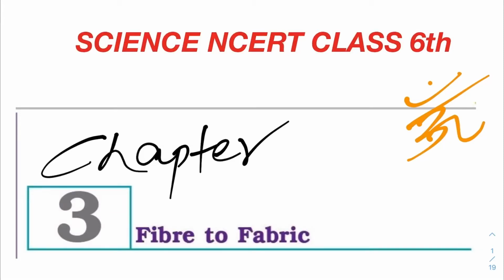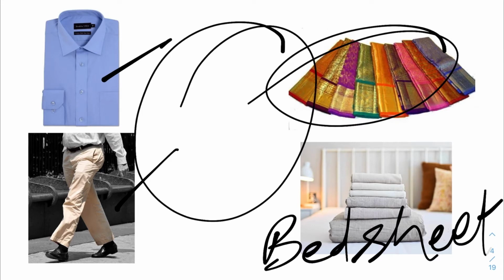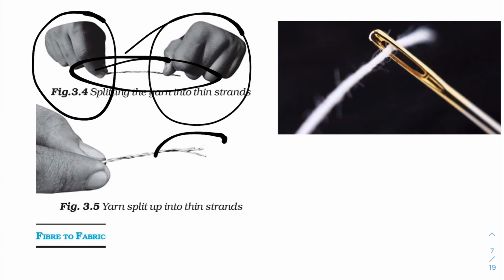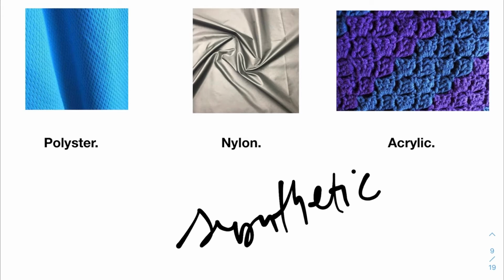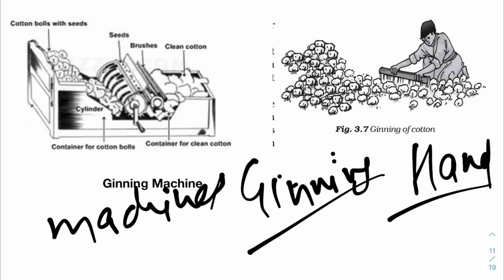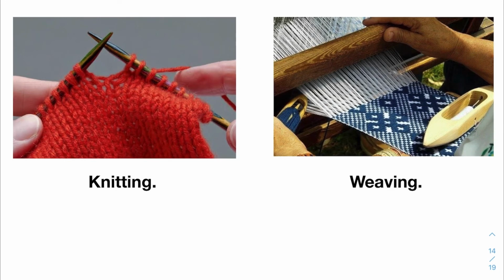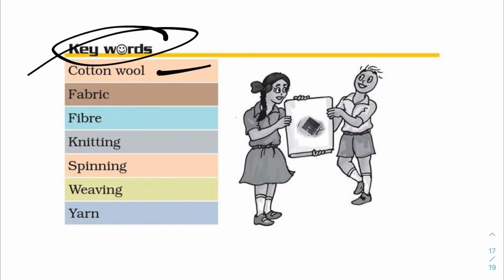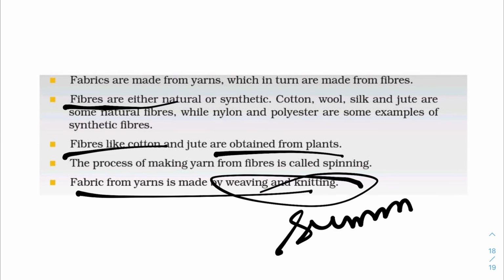CLASS 6 SCIENCE NCERT CHAPTER 3